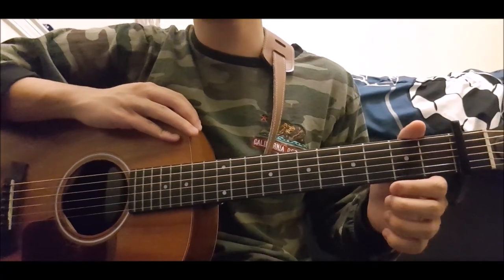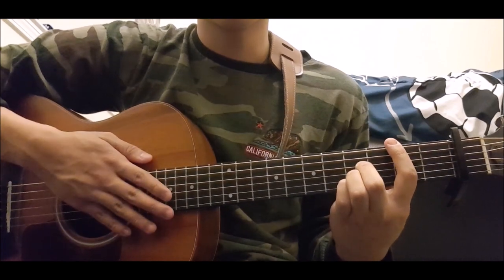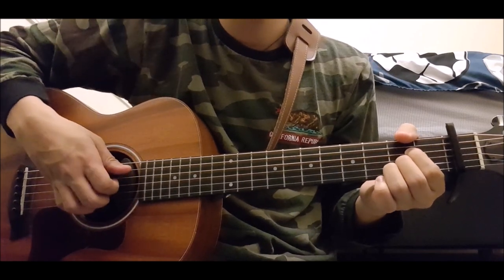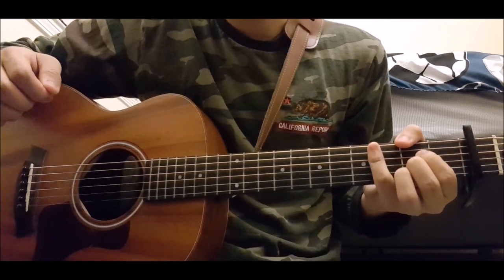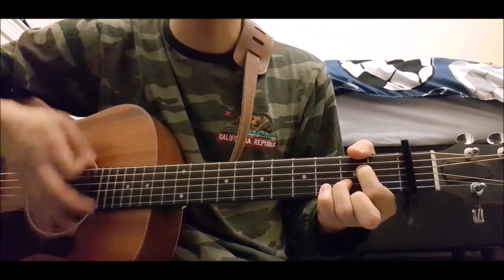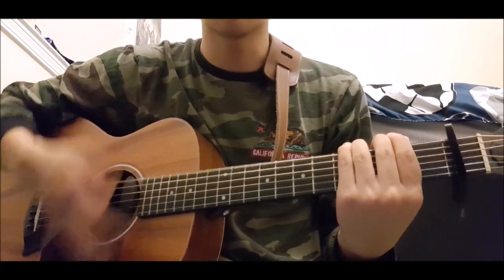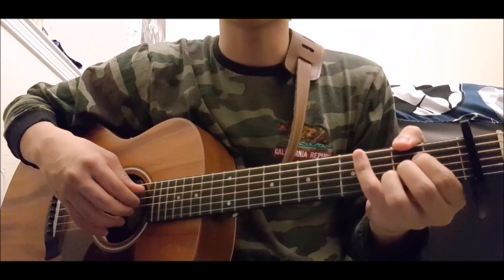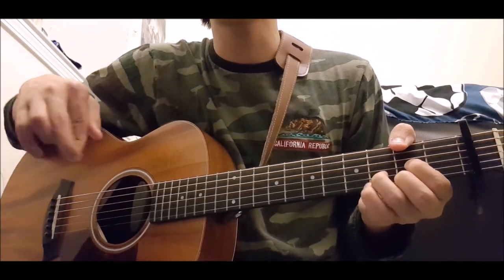Changes - Guitar w/ Capo Tutorial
First time doing a tutorial video.  Sorry if I'm a tad shy and nervous.  Hopefully this would help.  Thank you